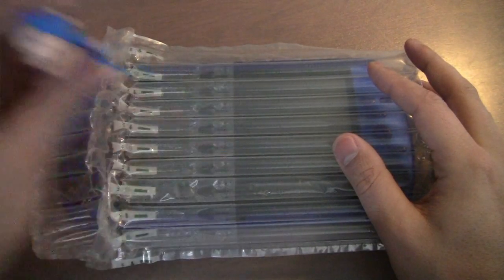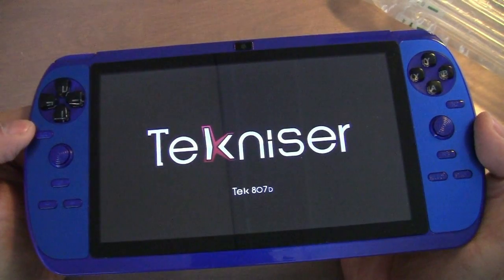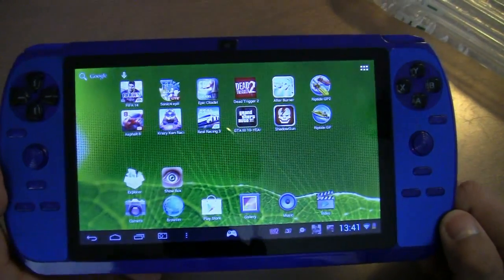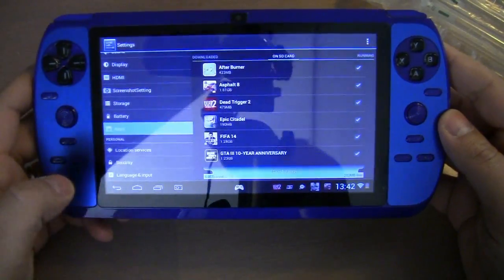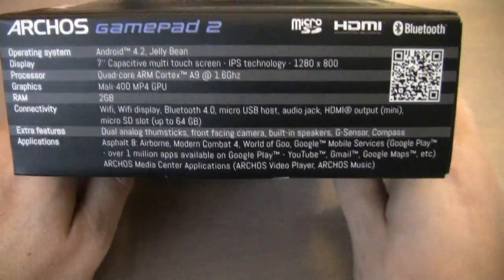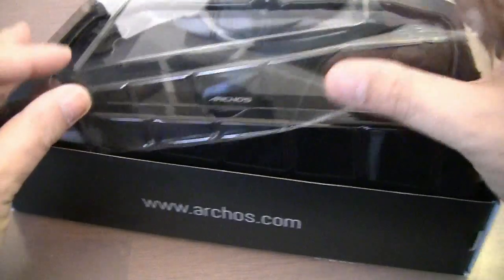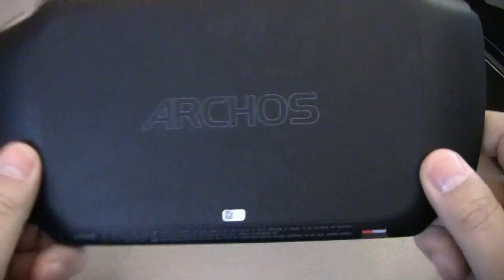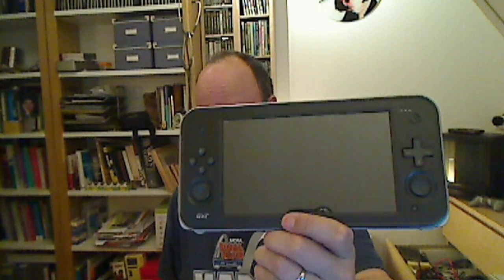GameMID & Tek807d Update and a Preview of the "Archos Gamepad 2 vs GameMID" video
I got a nice cobalt blue version of the GameMID to test out a new firmware that enables the device to store and install applications onto the SD card as if it was the internal memory. It's best to use class 10 SD cards for it though. And it makes it possible to install quite a few large games on the unit that would not have fitted in the standard 8Gb/Go internal memory the unit comes with. Very nice that a company itself is doing these software improvements so that no third party software is needed.

I also obtained an Archos Gamepad 2 and I want to put it through its paces. I want to see which of the two comes out tops. Hardware wise the Archos Gamepad 2 should be faster but is it?

The video also includes little sample of the Archos Gamepad 2 vs GameMID video I am working on.